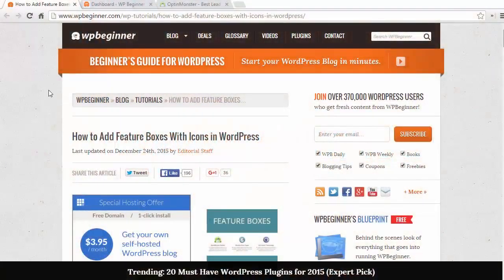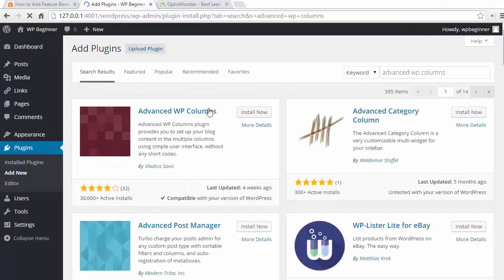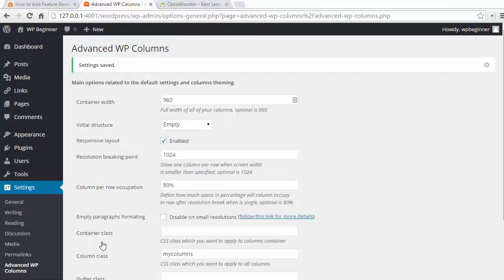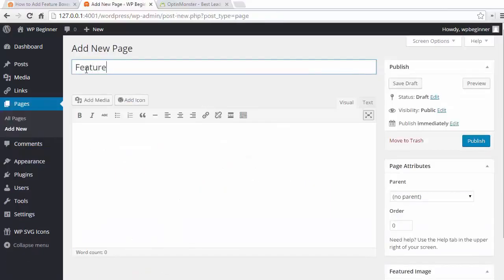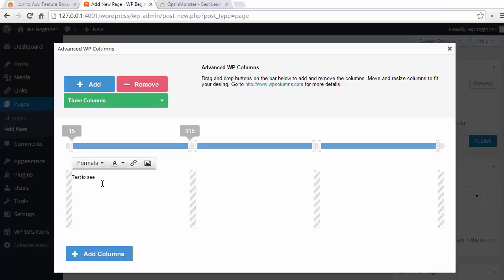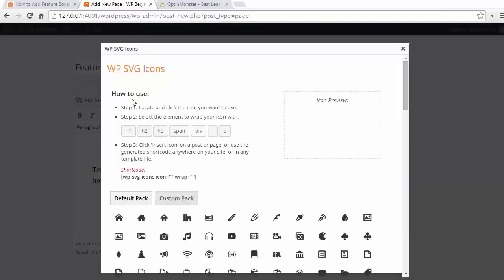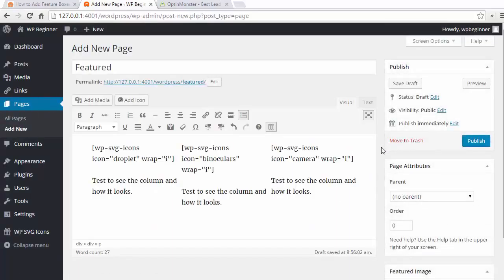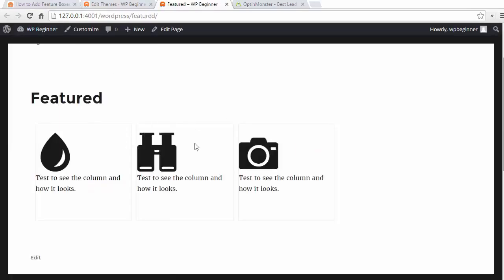How to Add Feature Boxes With Icons in WordPress